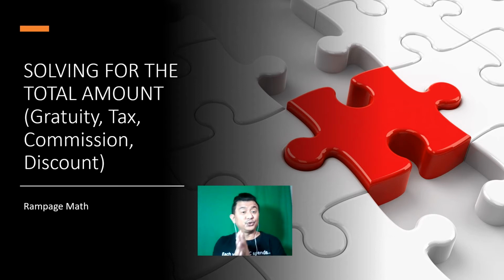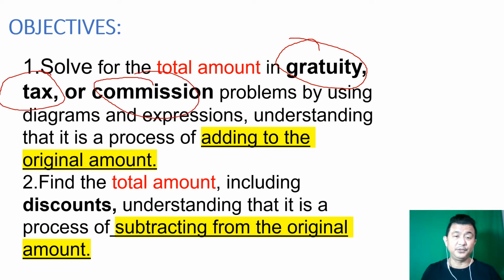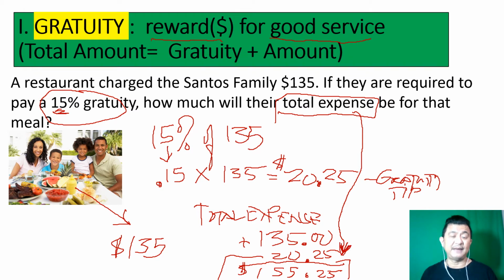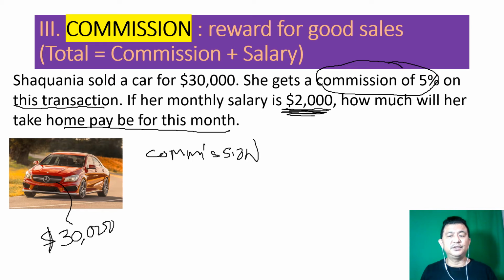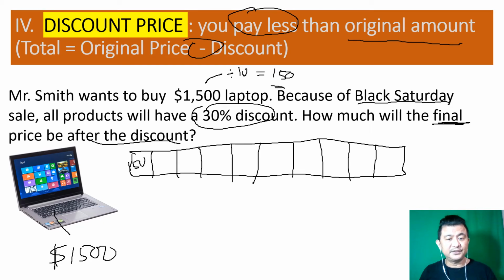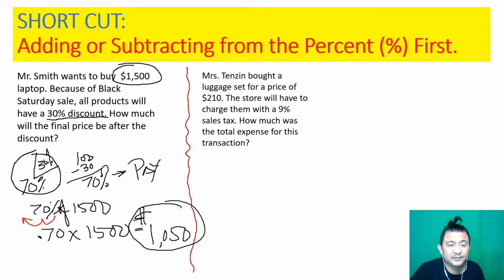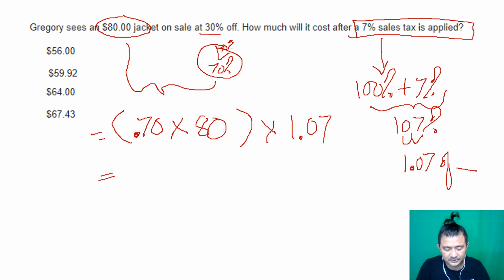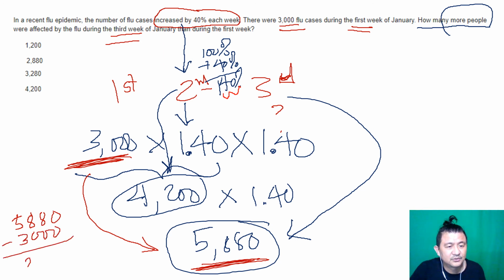Solving for Total Amount (Gratuity, Tax, Commission, Discount)